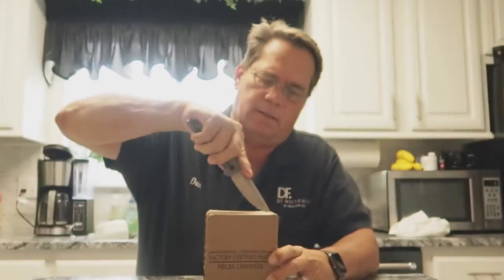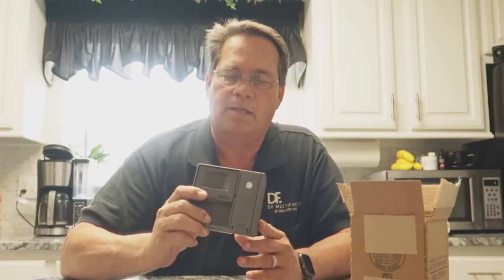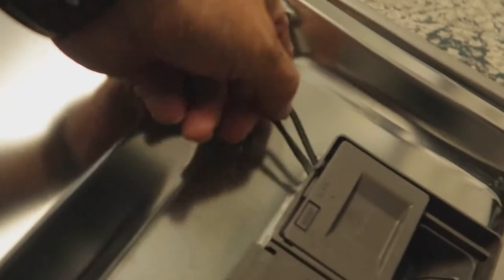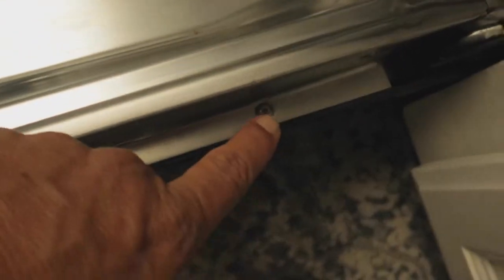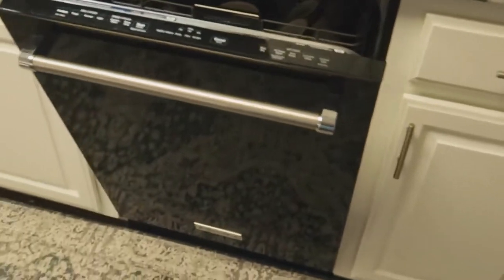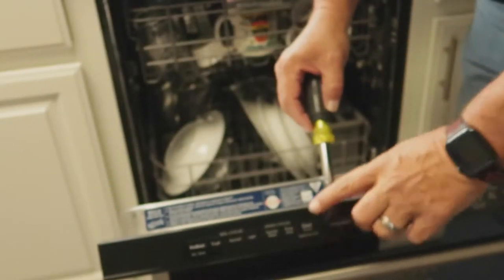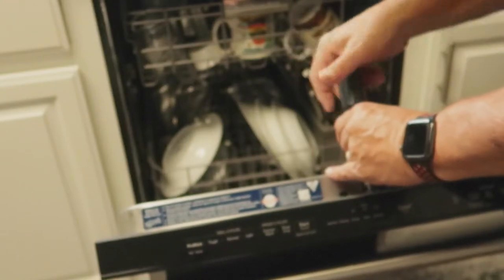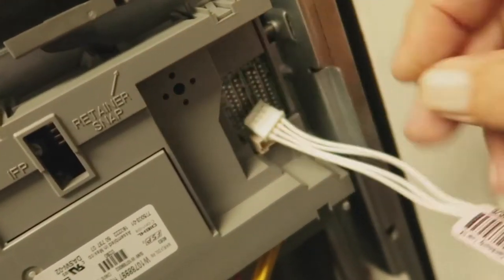Dishwasher Soap and Rinse Aid Replacement Kit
How to replace a soap dispenser/rinse aid dispenser on a KitchenAid Dishwasher. Step by Step tutorial on what to do to get this part replaced and working. Tool Giveaway with instruction of Rules further down in this description.

The Whirlpool W10861000 for this dispenser can be found here
At Amazon

Klein 6 PC Hand Tool Set

1 - You must Comment on THIS VIDEO, What do you do and how will you use these tools.
I will send the 6pc Tool Set to anywhere in the LOWER 48 STATES.
Thats it!!! We just need to Hit That 10K Subscriber Number and somebody will win some really good Tools.